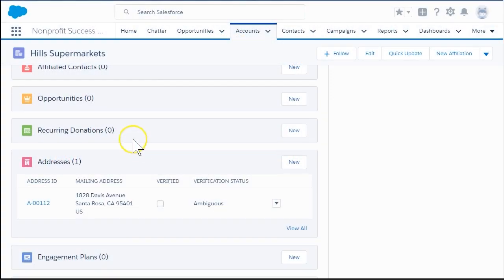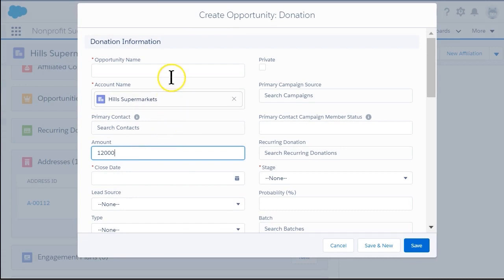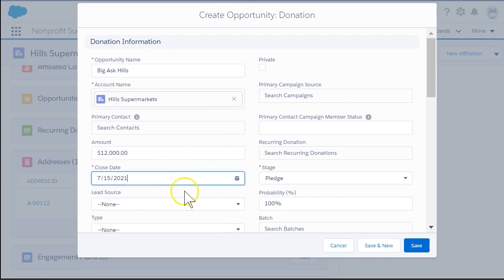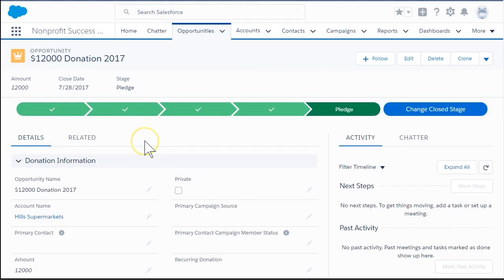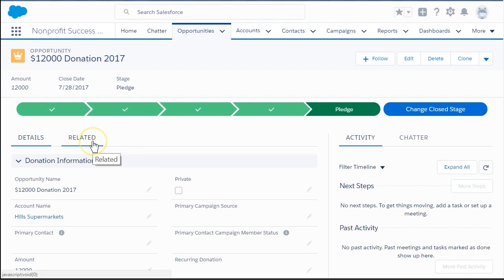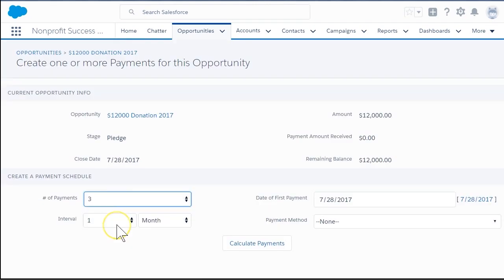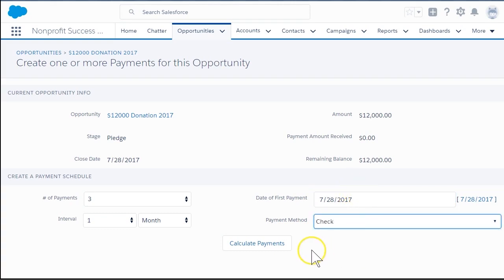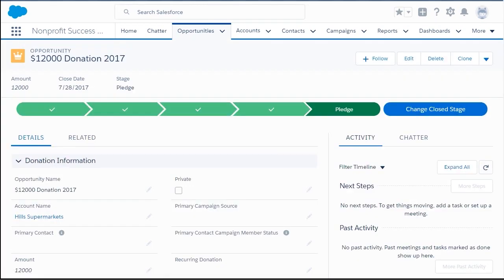Nonprofit Salesforce How-To-Series: NPSP Manage Multiple-Payments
This video is about how to manage payments in the Nonprofit Success Pack (NPSP). This is most often used to manage pledges, but has many uses!